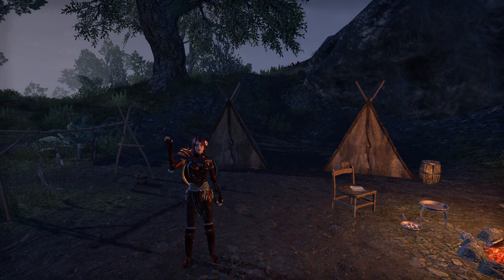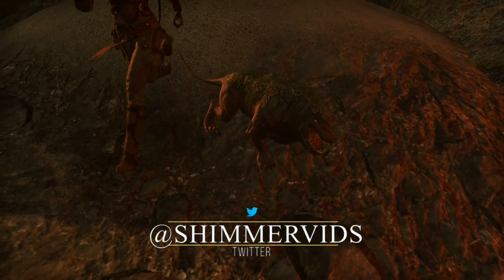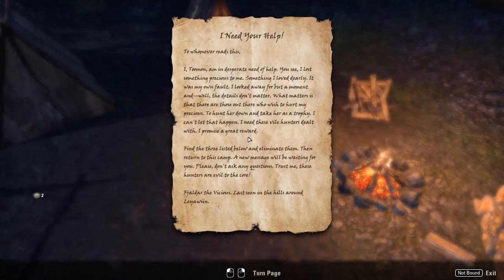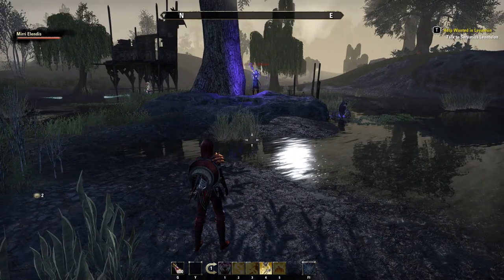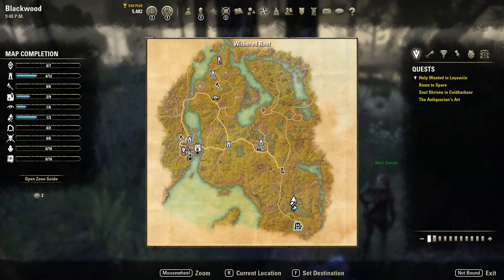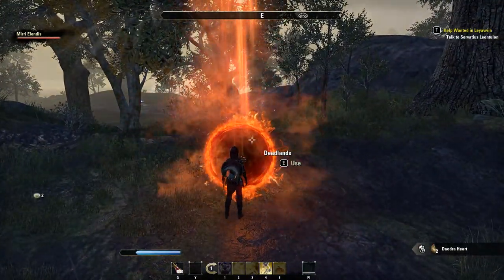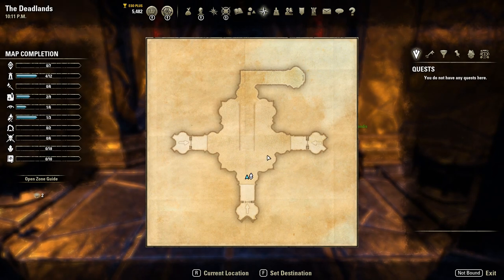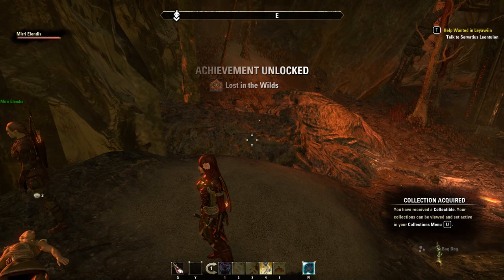ESO: Blackwood - Lost in the Wilds Achievement Guide - FREE PET!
Hey everyone!  💥Click SHOW MORE for time links💥

00:21 Lost in the Wilds Achievement
00:36 BOG DOG!!
00:40 Starting Location - Camp location
00:56 Toomon's Note - "I need Your Help!"
01:17 Fjaldar the Vicious Location
01:34 Vasha the Wicked Location
01:54 Binghim the Quick
02:14 Return to Camp - New Note
02:24 Oblivion Portals
02:34 The Deadlands Map Explained
03:02 Toomon's Location
03:23 BOG DOG PET OMG!

Elder Scrolls Online OST

My Peripherals
Razer Kraken Pro V2 Gaming Headset
Razer Huntsman Mechanical Keyboard
Razer Naga Trinity Mouse